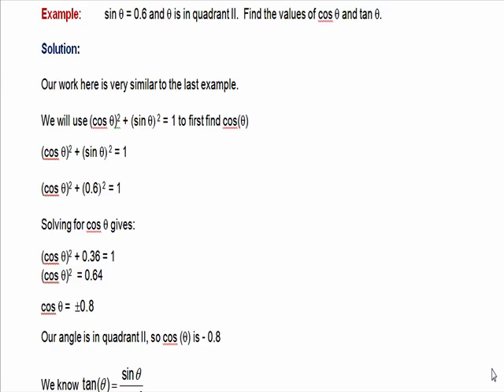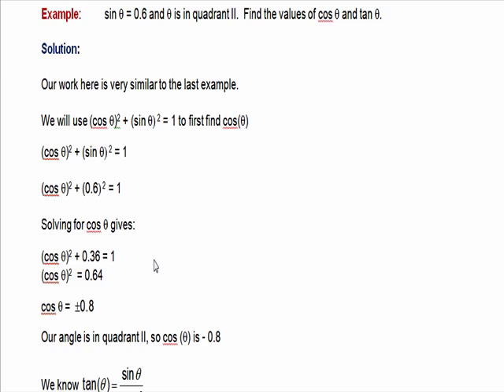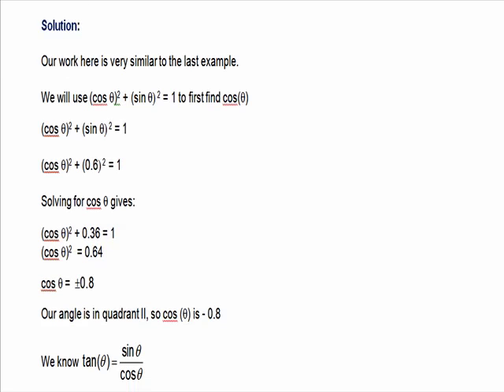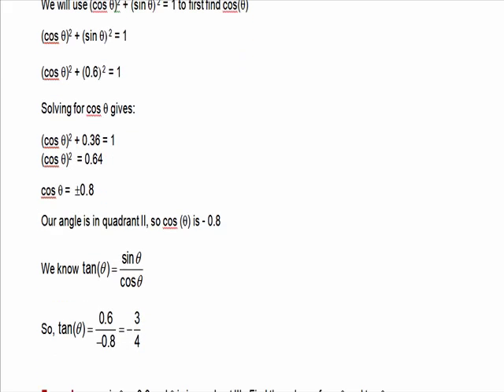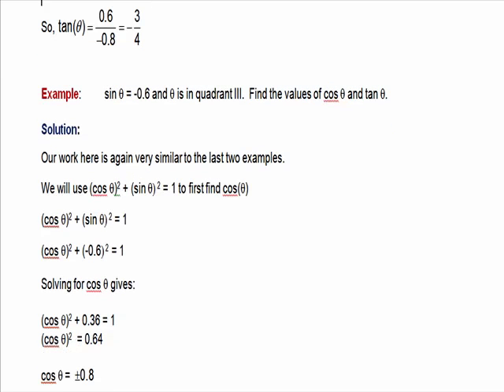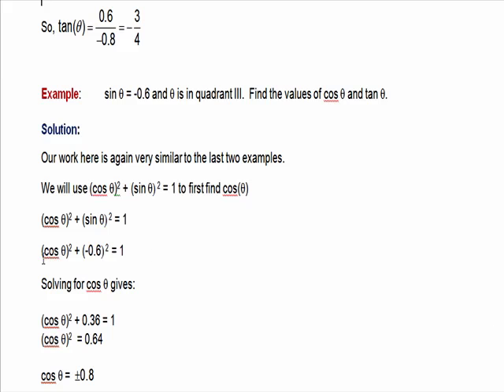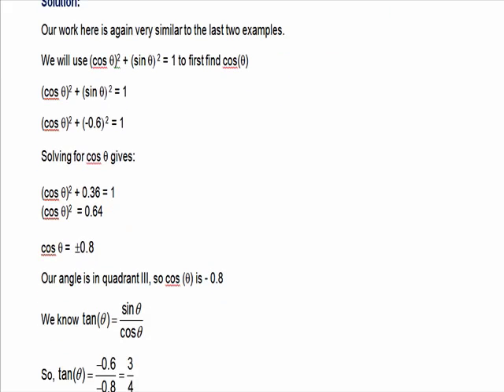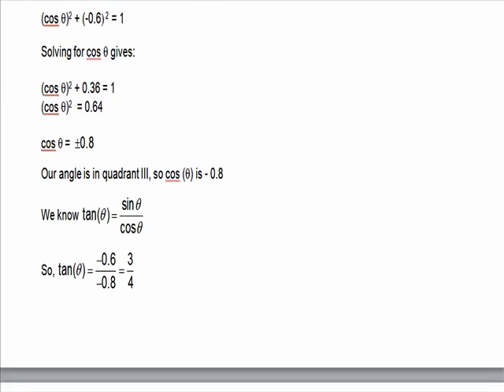Section 7 4 f